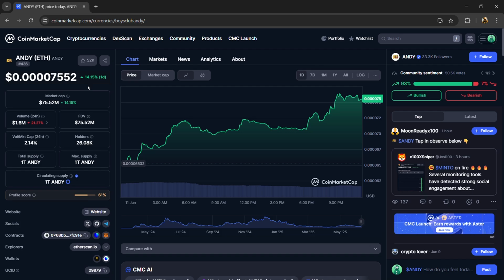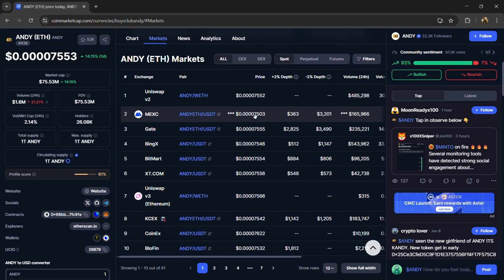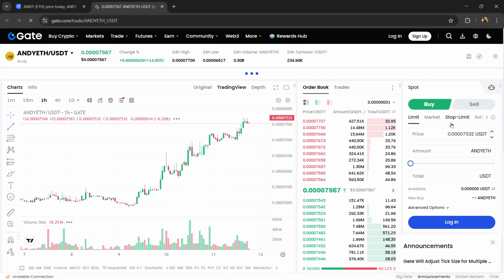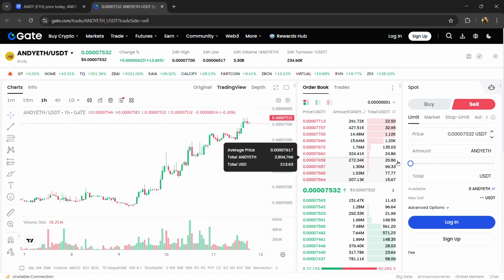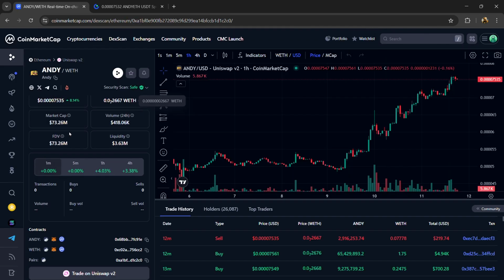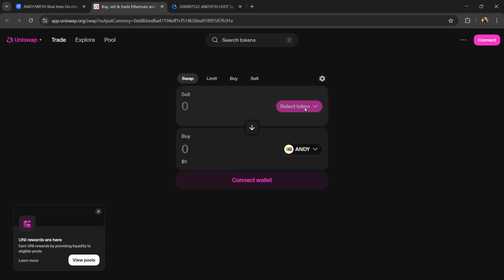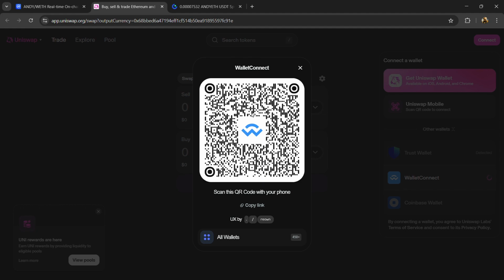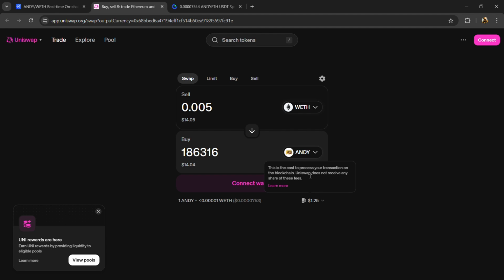How to Buy and Sell ANDY (ETH) ($ANDY) Token??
In this video, I will show you. How to Buy and Sell ANDY (ETH) ($ANDY) token on centralized and decentralized exchanges.